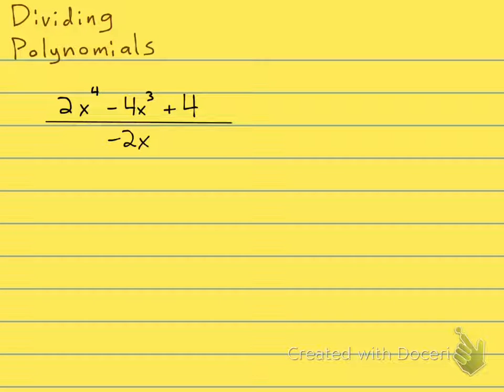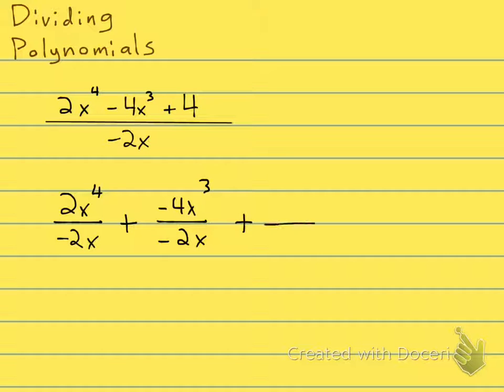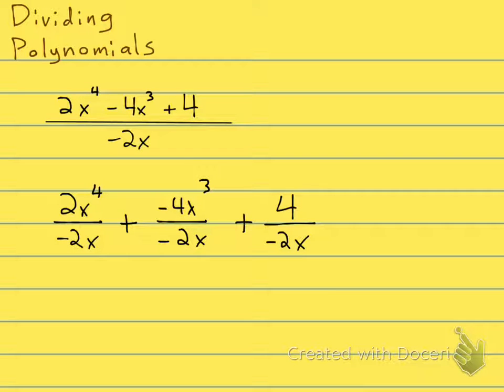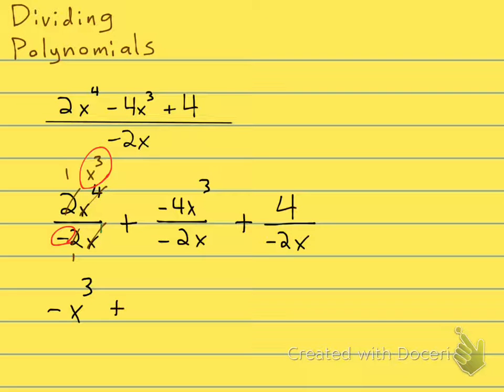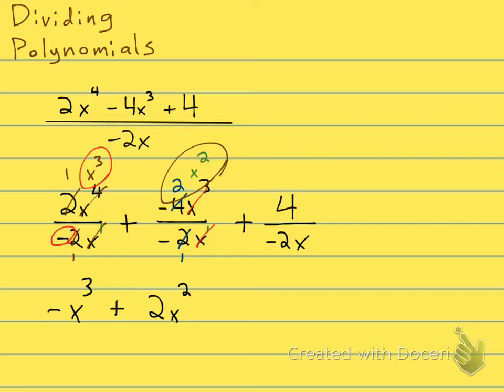5.6.49 Dividing Polynomials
5.6.49 Dividing Polynomials